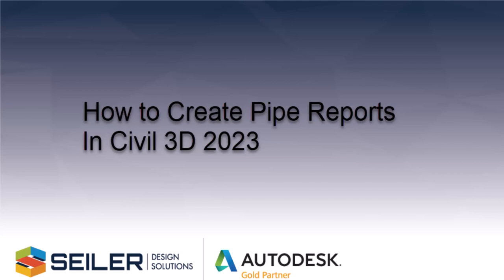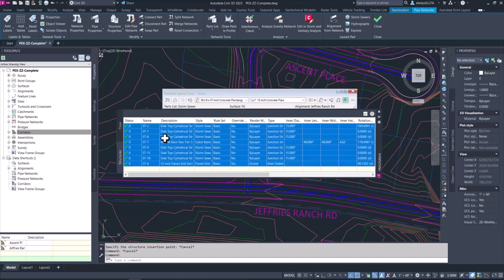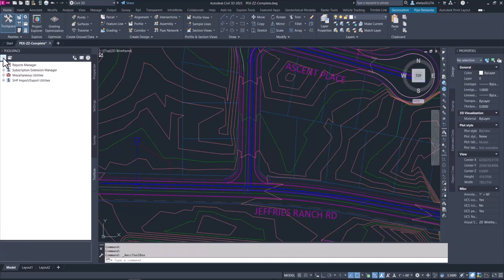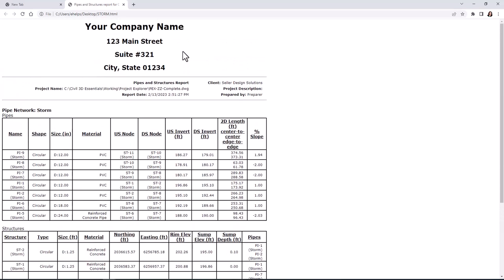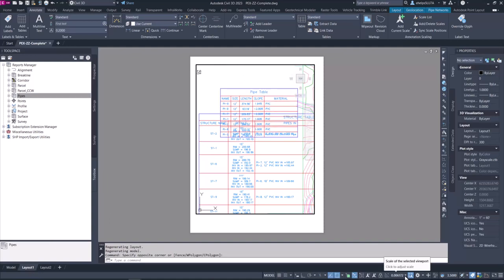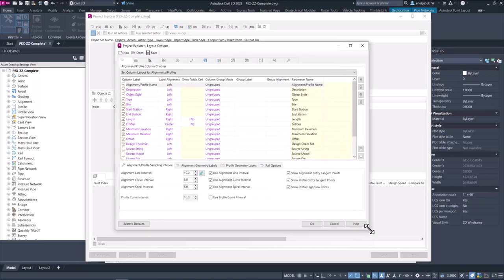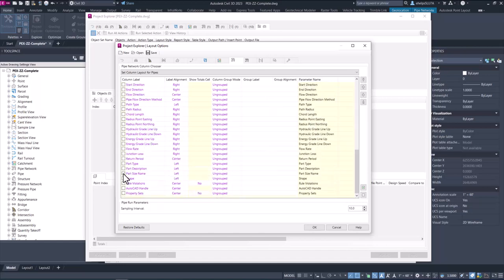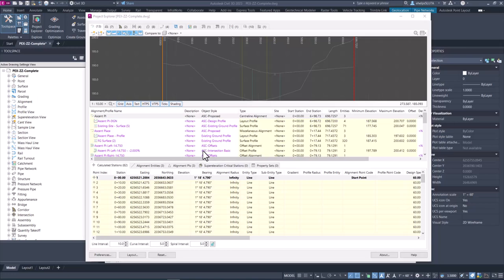4 Simple Ways to Generate Pipe Network Reports in Civil 3D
In Civil 3D there is always more than one way to do just about everything!  Reporting and gathering data for output is no exception.  If you ever need to get the data in a presentable manner, both inside and outside of the drawing, here’s a few ways and tips on how to do so easily.

Pipe Network Data
Once you’ve created a Pipe Network, you have a multitude of ways you can look at that data.  Today we’re taking a look at some of the functionality of the ways listed below to view and export that data:

- Pipe Network Vista
- Pipe Network Reports from Toolbox in Toolspace
- Pipe Network Tables
- Pipe Network Project Explorer Object Set Report

Have any questions about this blog or any other CAD related content?